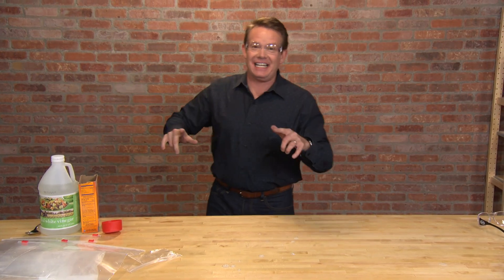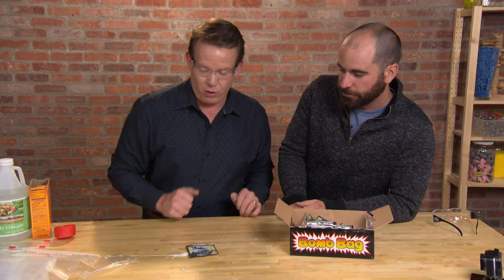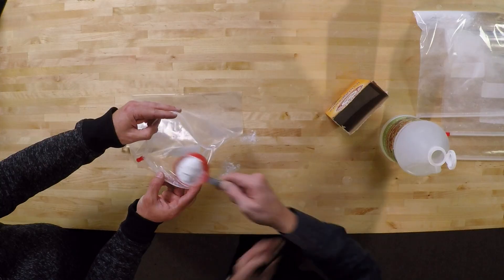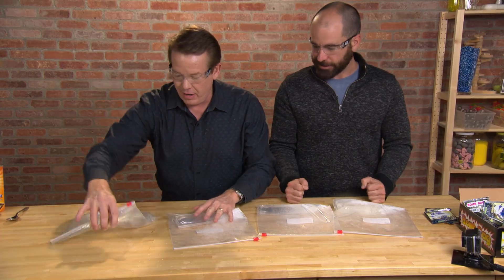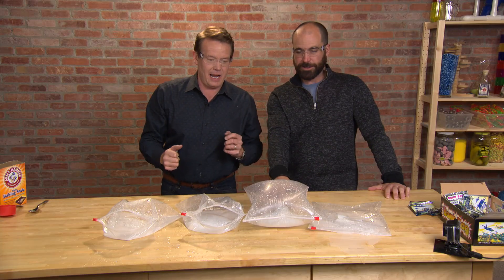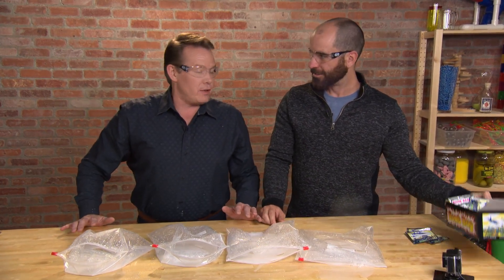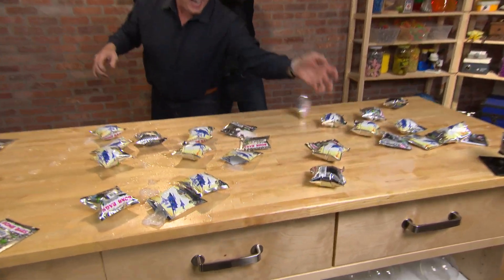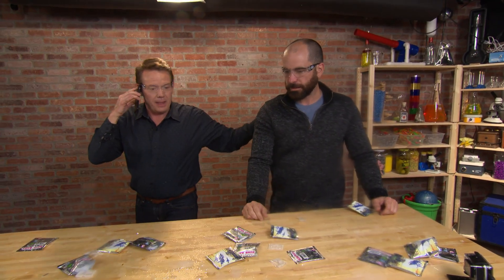The Exploding Sandwich Bag